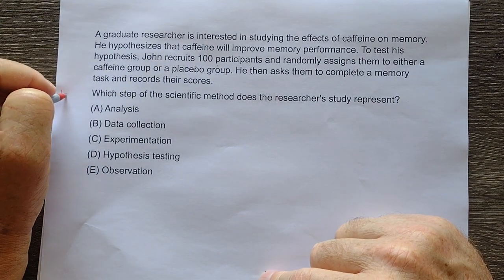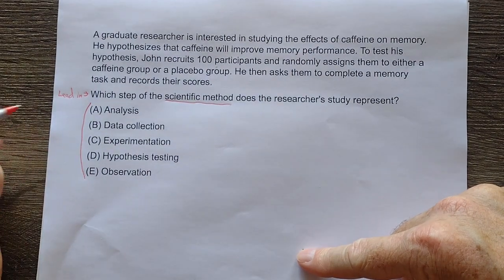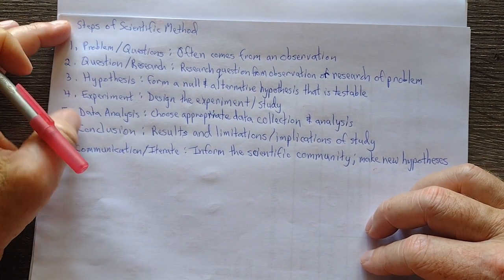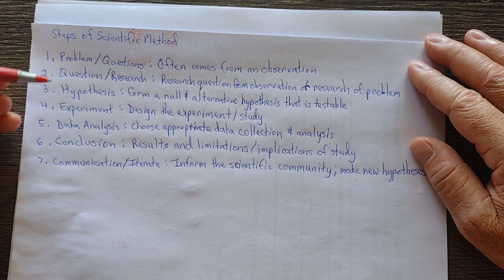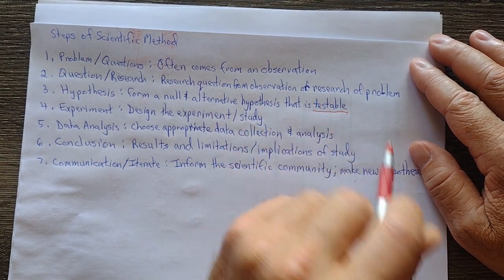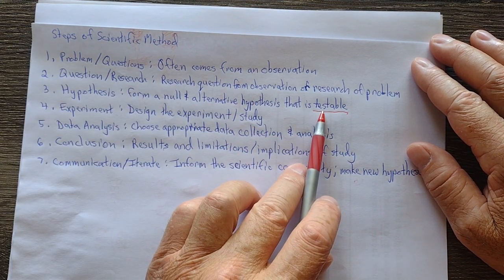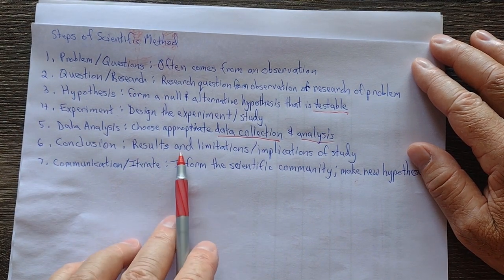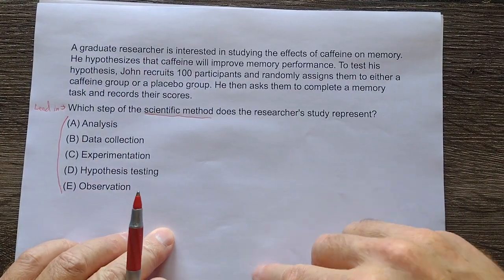Dr R - scientific method_REL EB1.1.3 MCQ01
"Uncover the essence of scientific inquiry with this illuminating YouTube video exploring the scientific method. Journey through the systematic approach scientists use to explore, observe, and comprehend the world around us. From formulating hypotheses to conducting experiments, analyzing data, and drawing evidence-based conclusions, grasp the core steps that underpin scientific discovery. Join us as we unravel the intricacies of the scientific method, understanding how it shapes our understanding of the universe and propels us toward new frontiers of knowledge. Tune in for an engaging exploration into the power and significance of the scientific method in driving discovery and advancing human understanding."

Epidemiology scientific method: medicalexam medical medicalstudents medicalstudent medicalstudentmotivationalvideo medicallife medicalstudentsmotivationvideo, medicaleducationingeorgia medicalcollege medicalcolleges medicalentranceexam medicalcollegesinindia medicalcollegeindia medicalcollegewestbengal practice, practiceset, practicetest, quiz questionoftheday questionanswer, mcqs mcq mcq_exam mcqshort mcqsquiz mcq_ mcqquestion mcqstestmaster mcqsseries mcqshorts mcqswithanswers mcqs medschoolbound, fypシ゚viral,